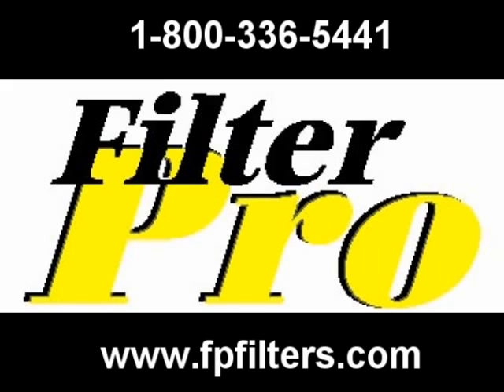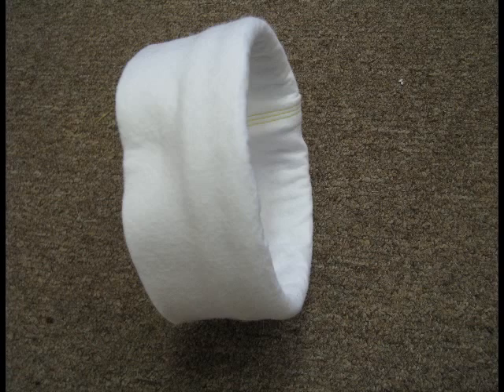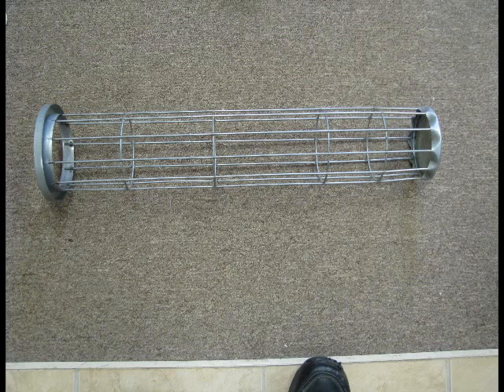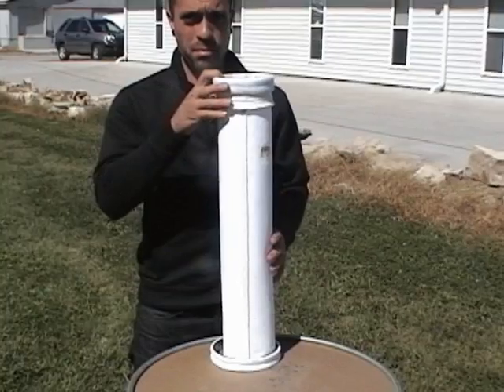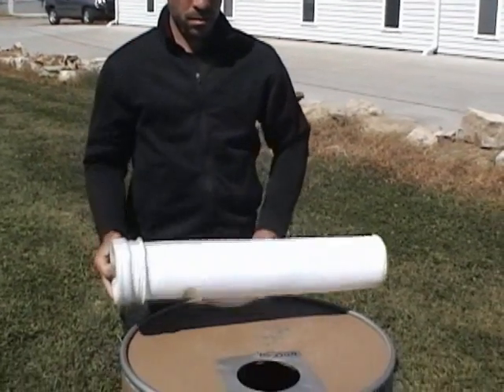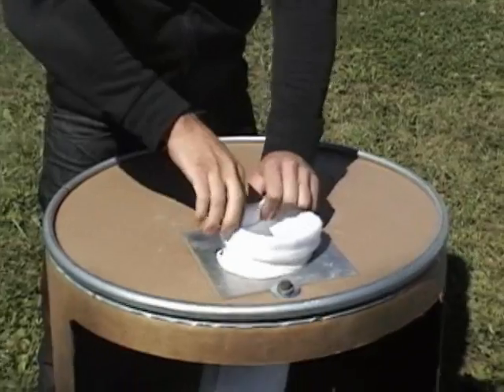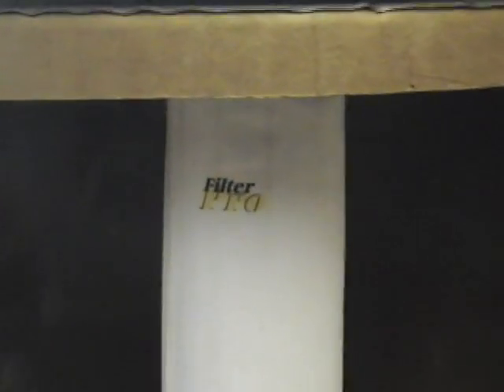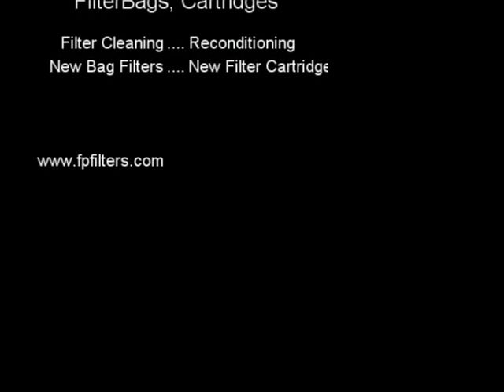How to Install a Snap Band Filter in a Dust Collector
This video demonstrates how to correctly install a snap band filter bag into a baghouse or dust collector.   The video also demonstrates a very common mistake.   Remember!!! These filters can be cleaned and reconditioned to reuse again and again using our propriety process.